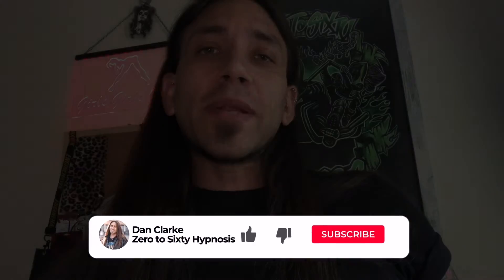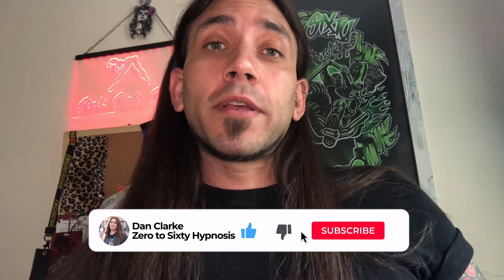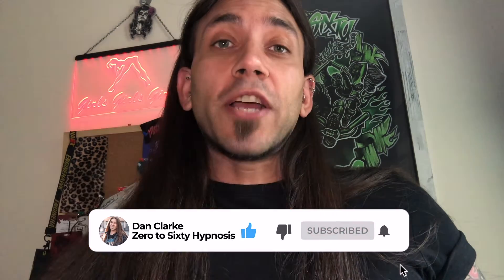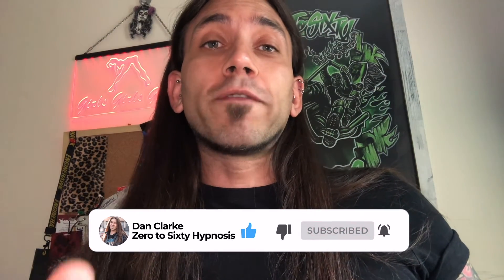Reduce Your Anxiety With These Simple Steps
Doing this exercise will reduce your anxiety with these simple steps

Dropping your jaw stimulates your Vagus nerve, which counteracts the fight or flight response

And the slow deep breaths help to combust the oxygen into carbon dioxide, returning our breathing back to normal